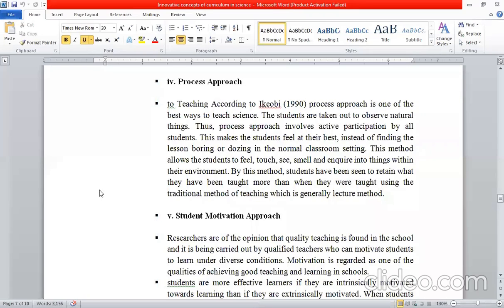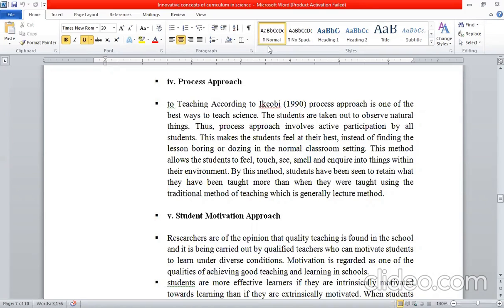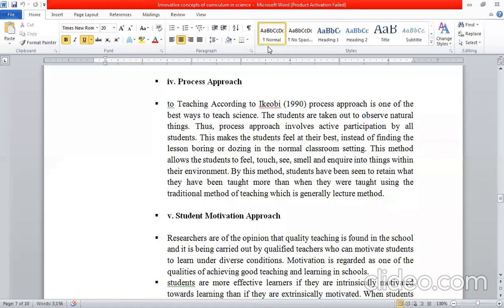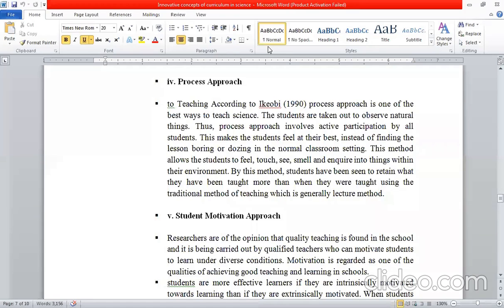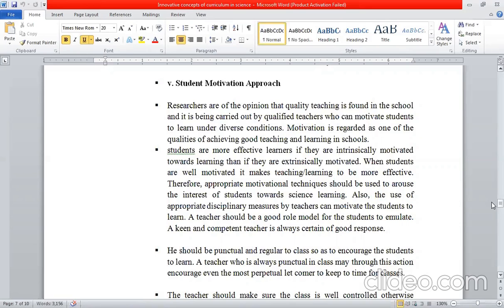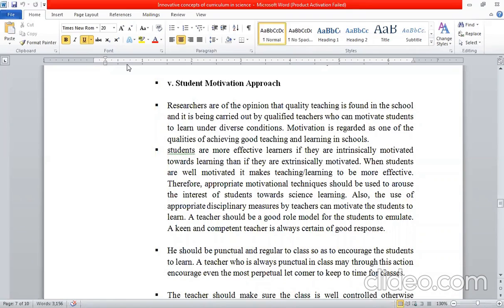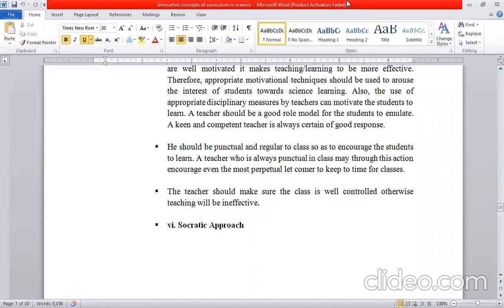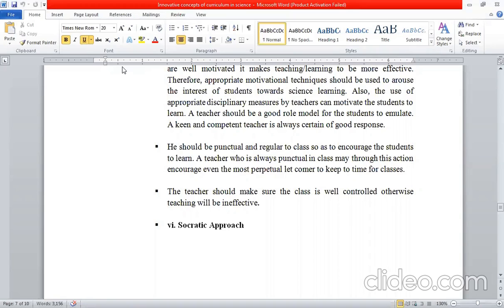PART 1 APPROCHES